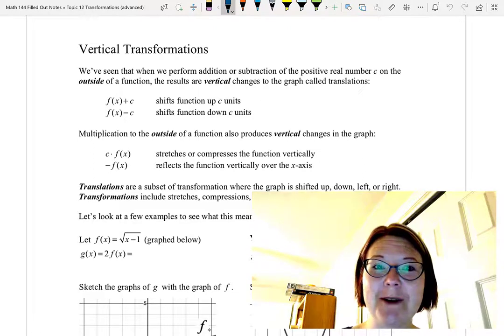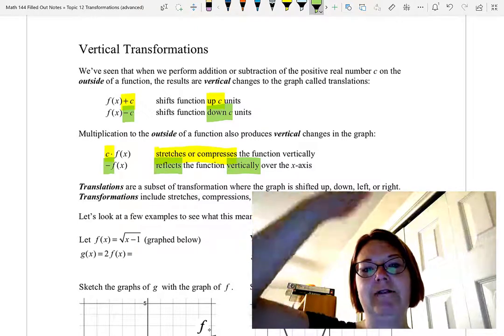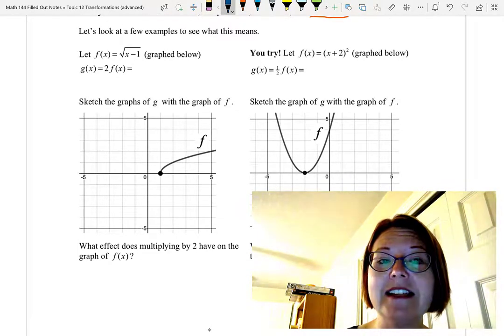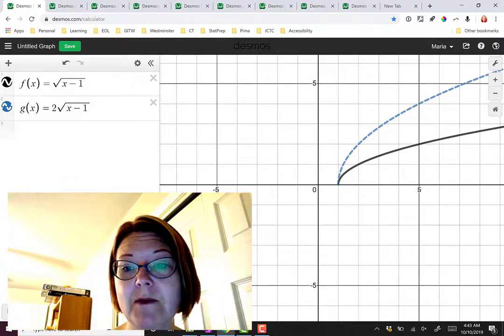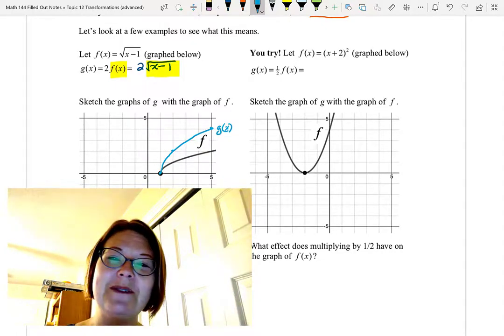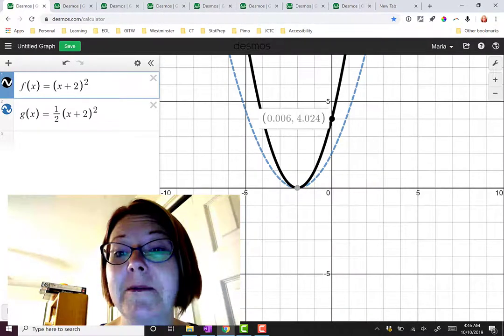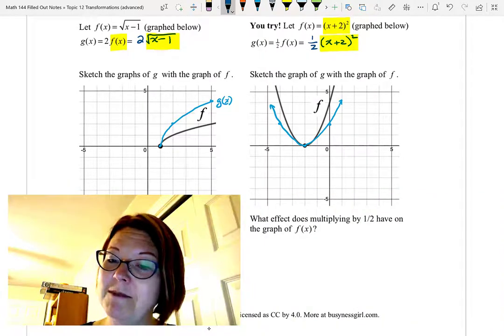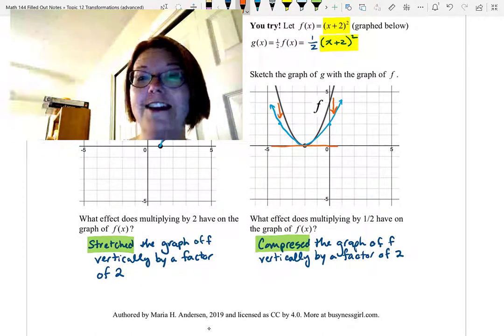CAC Vertical Transformations, Part 1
Topic: Transformations, Video 1 of 9
Video Title: Vertical Transformations, Part 1

Learning Objectives:
- Apply vertical stretches, compressions, and reflections described only with function notation to graphs.
- Apply vertical stretches, compressions, and reflections to the equations of functions.

Vocabulary:
- vertical stretch or compression
- vertical reflection